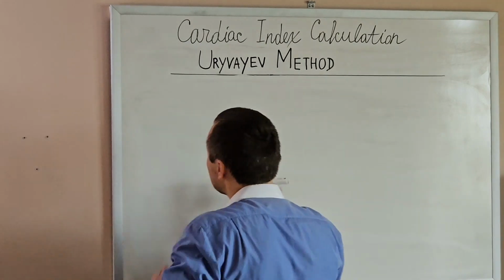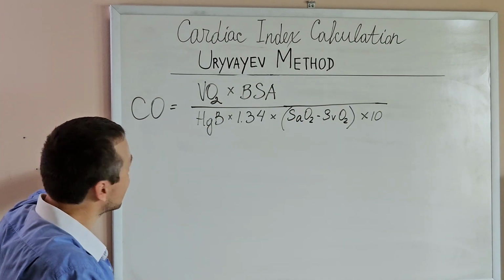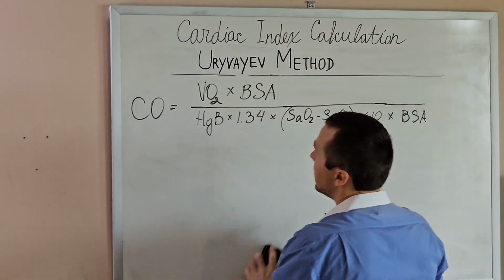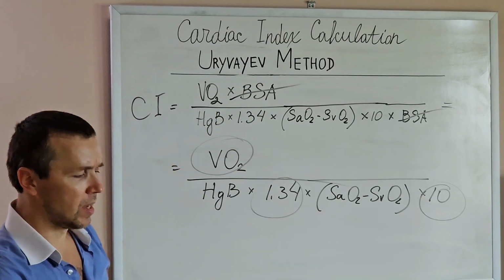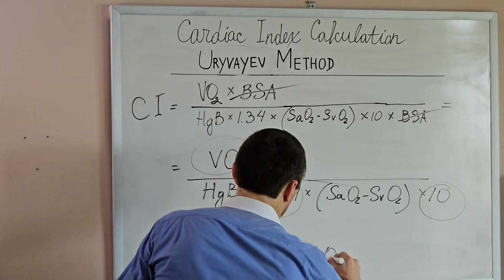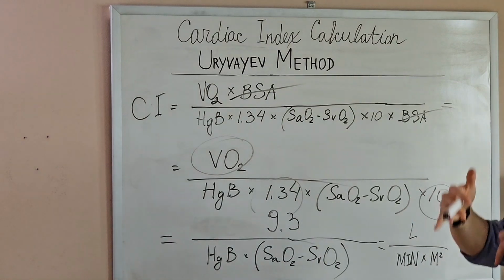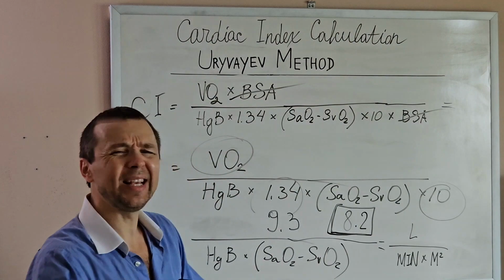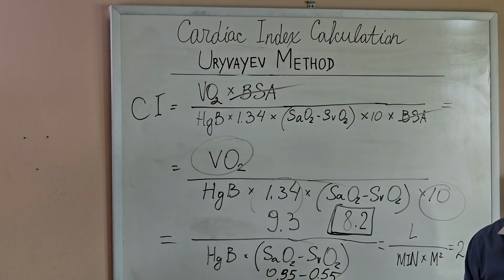Cardiac Index Calculation by Uryvayev Method